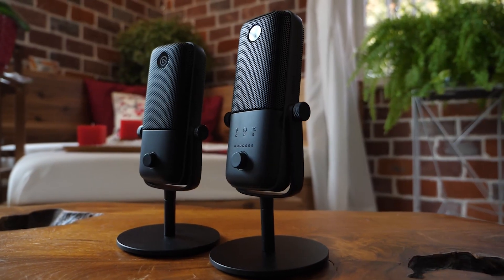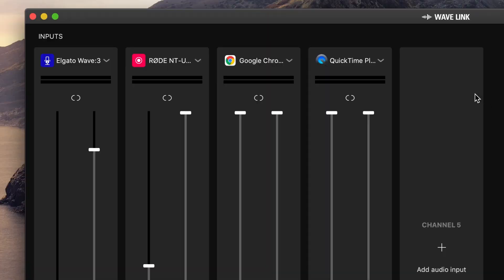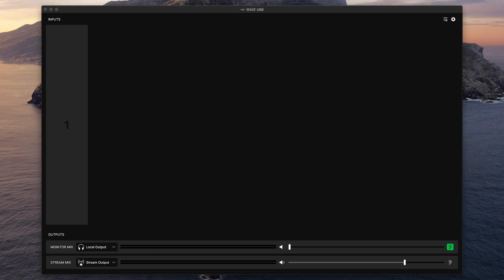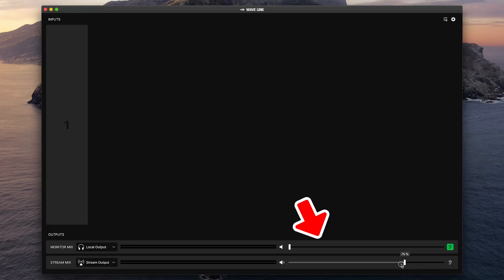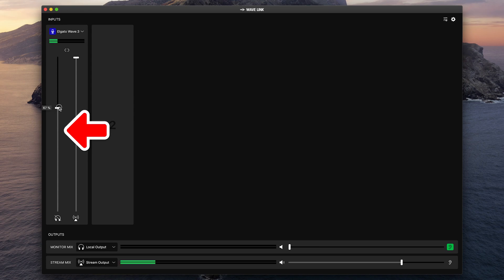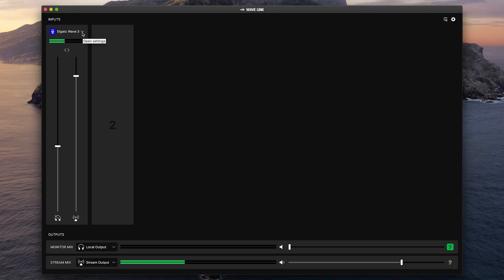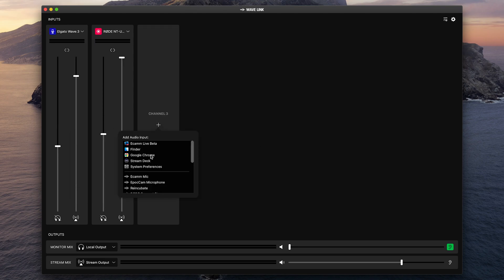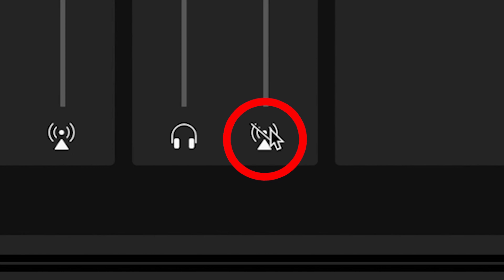Elgato Wave Link Tutorial - Software Walkthrough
Here’s a tutorial on the Elgato Wave Link software that lets you control all your streaming audio for an amazing live streaming experience.

What is Elgato Wave Link? It’s a virtual audio mixing software that allows you to fully manage individual audio sources from different apps on your computer, so that you can choose exactly what you want your live streaming audience to hear.

00:00 Intro
01:00 Elgato Wave Link software
02:31 Using Wave Link on a Mac
02:59 Using Wave Link on a PC

//LINKS

Sony A6100 body

Rodecaster Pro